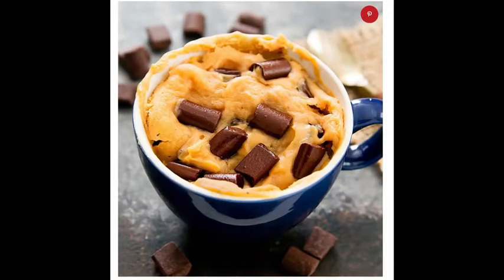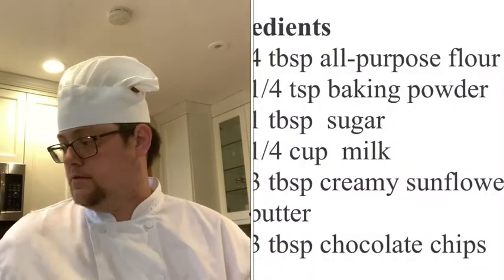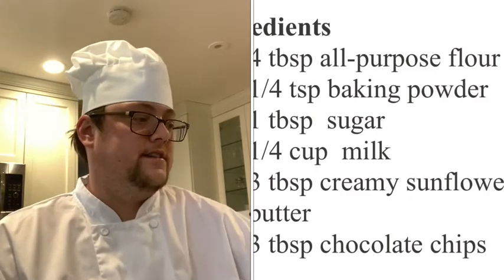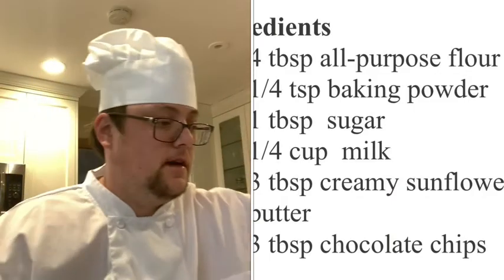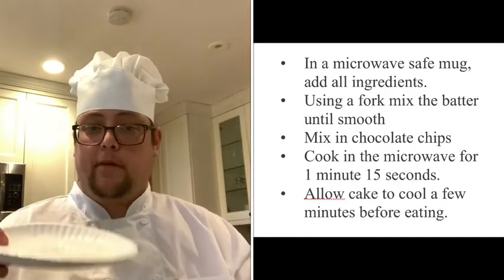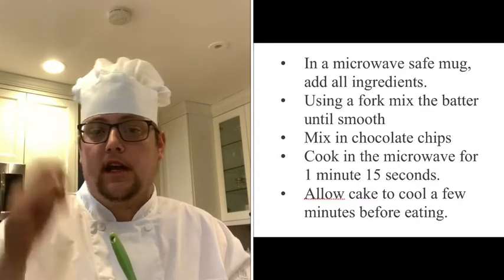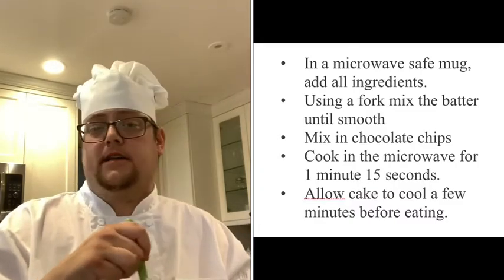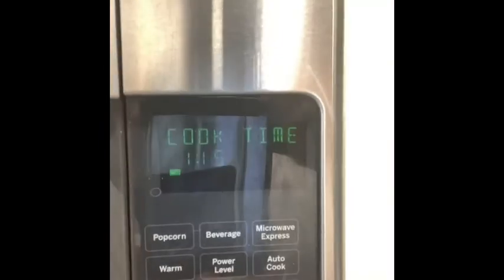Sunflower butter and Chocolate Chip Mug Cake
Yummy mug cakes today